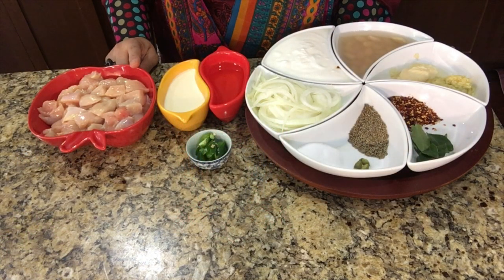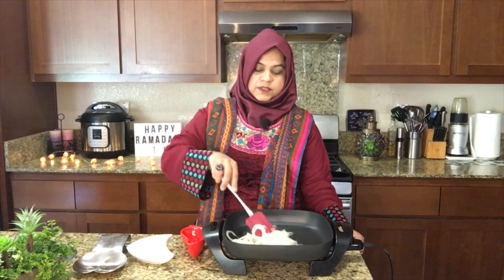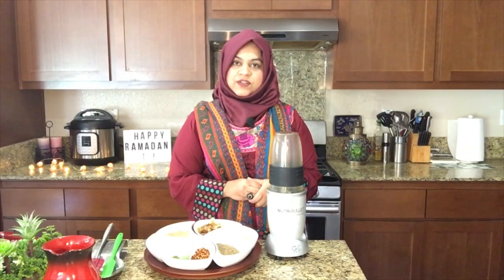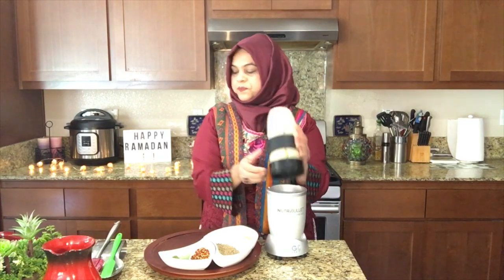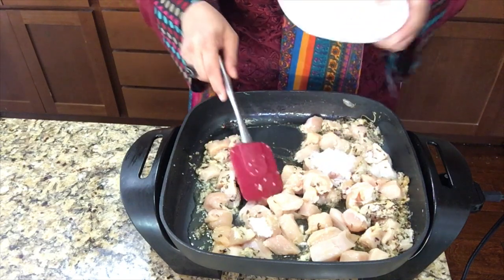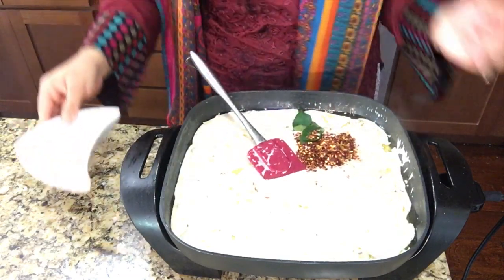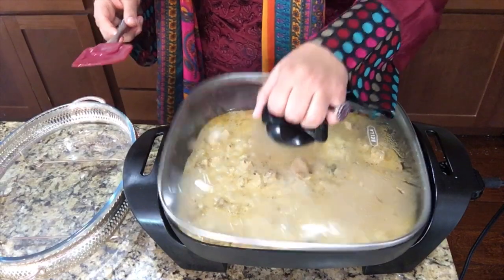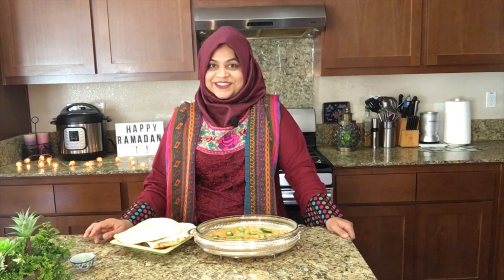White Almond Chicken: Simple Iftar Recipes from Aalia's Kitchen | Ramadan at Home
Sr. Aalia Muzaffar has been passionate about cooking wholesome, tasty food since she was a child.

She shares her passion virtually this holy month by demonstrating Iftar meals that are nutritious and delicious, but also quick so you can spend less time in the kitchen and more time on your spiritual development this Ramadan.

- May 11: Chicken pulao
- May 18: Potato cheese balls

Sr. Aalia Muzaffar has been passionate about cooking wholesome, tasty food since a child. She video blogs about her favorite recipes on her YouTube channel Aalia’s Kitchen. She loves to teach simple recipes and techniques to community members who are reticent about trying their hand in the kitchen.

This session was delivered via the Muslim Community Center - East Bay (MCC East Bay) in Pleasanton, California on April 26, 2020.

White Badami chicken
Ingredients

Chicken.                             Half kg cut into small cubes
Oil                                       half cup
Onion.                                 One small sliced
Yoghurt.                              One cup
Almonds.                           18 (soaked in half cup of water for 15 mins
                                          then boil for one minute in a microwave and peel it)
Water                                   half cup
Heavy whipping cream.        Half cup
Chili flakes.                            1 tbsp(according to your own taste)
Salt.                                        1 tbsp( according to your own taste)
White cumin seeds.              1 tbsp
Green chili.                             One cut into lengthwise for garnishing

Method:

- Take oil in a nonstick pot and add sliced onions.Fry till it’s light  brown and take out the onions and save the oil.
- Blend yoghurt,fried onions and soaked and peeled almonds altogether.
- Add green cardamom and white cumin seeds in the same oil and let it crackle.
- Add ginger garlic paste and sauté it.
- Add chicken and salt and fry for 5 to 7 minutes.
- Add blended paste and half cup water at this stage and let it cook for 5-7 minutes on medium flame.
- Add chili flakes and curry leaves and cook  for 10 more mins .
- Add cream and cook it on low flame till chicken get tender.
- Enjoy in Dinner.